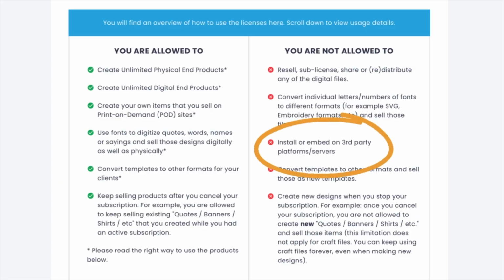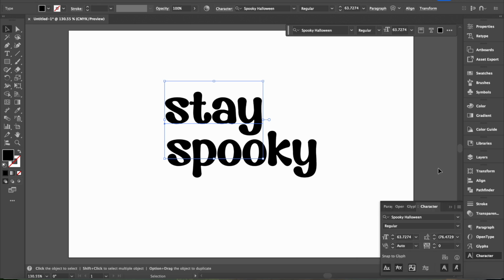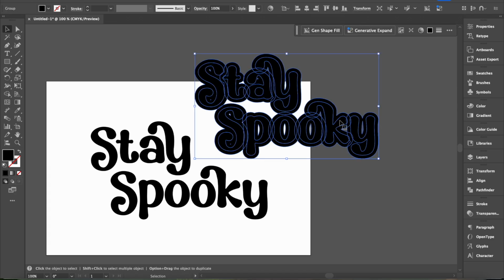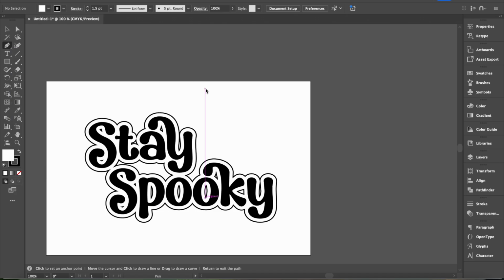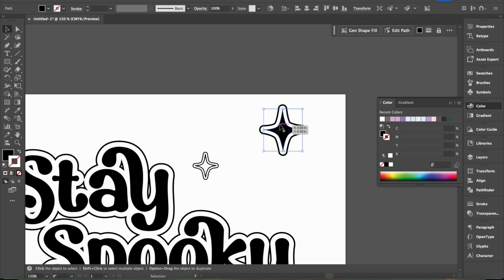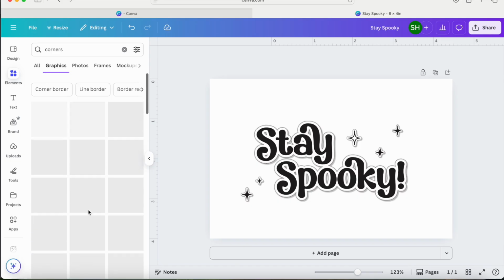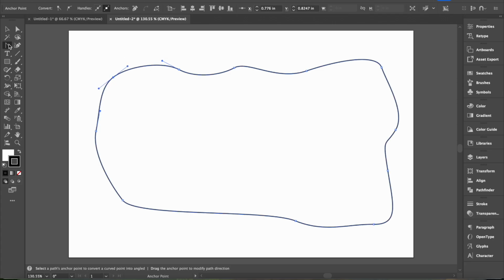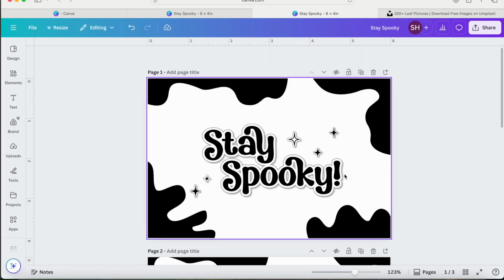How to Create Editable Templates That Sell - Step By Step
Follow me as I show you how to create editable templates in Canva that are unique and stand out!

(place $0 in the price to get this for free)